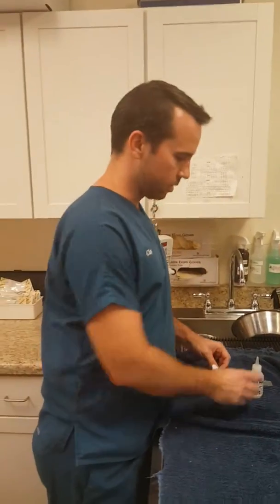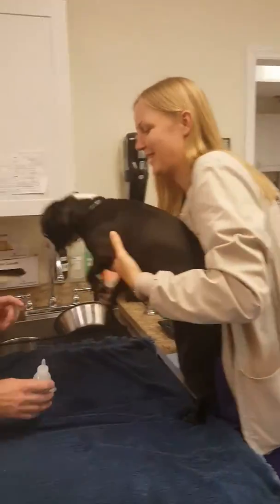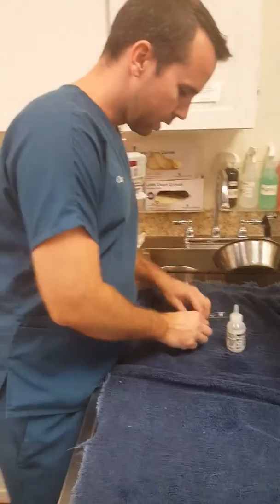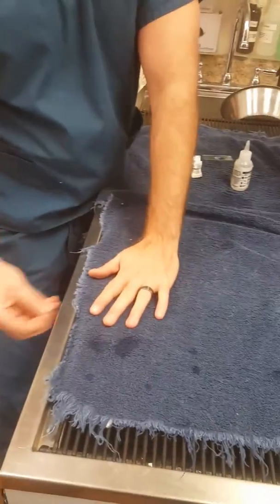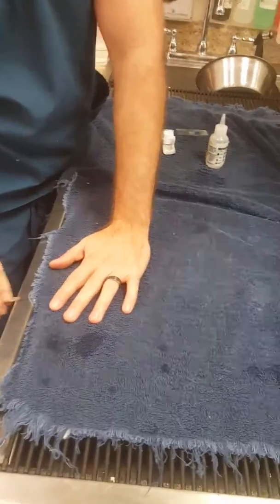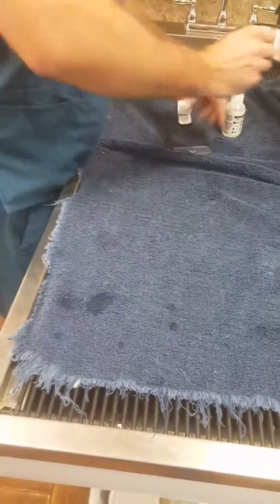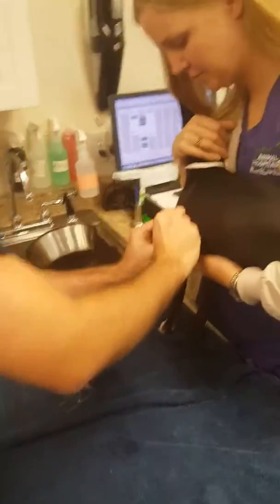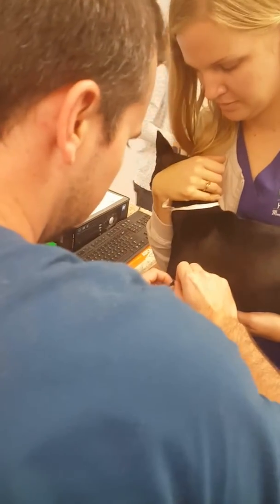Skin scrape dog